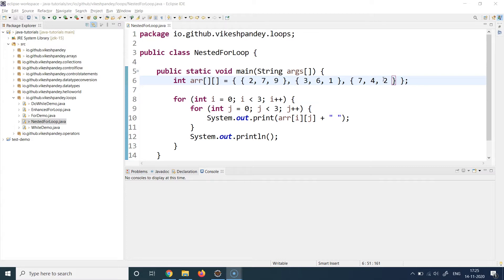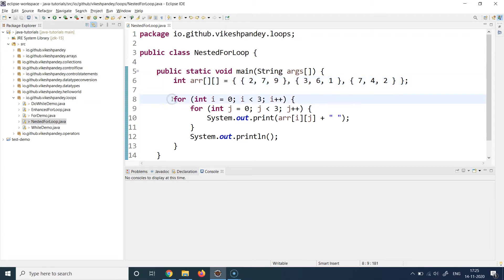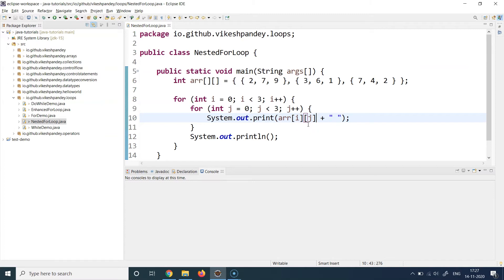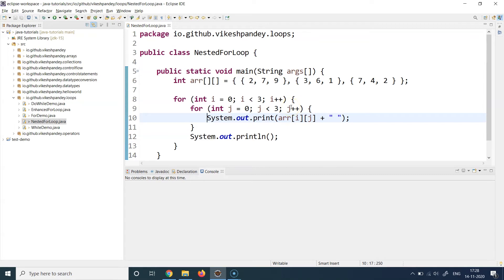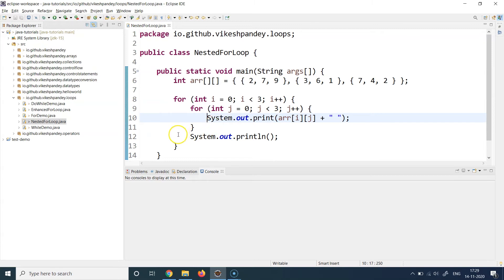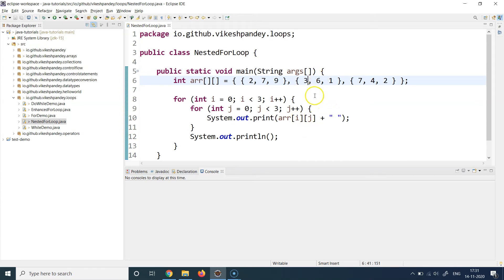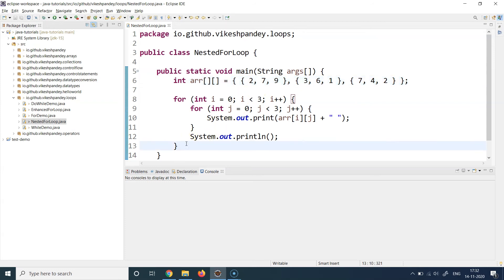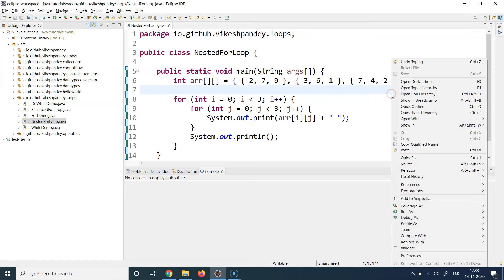Java Tutorial For Beginners | Java Nested For Loops Explained | SimpliCode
This Video on "Java Nested For Loops" will help you learn the fundamentals of Nested For Loops in Java along with some practical examples for a better learning experience.

Java Certification Course Key Features:
1. 70 hours of blended training
2. Hands-on coding and implementation of two web-based projects
3. Includes Hibernate and Spring frameworks
4. 35 coding-related exercises on Core Java 8
5. Lifetime access to self-paced learning
6. Flexibility to choose classes